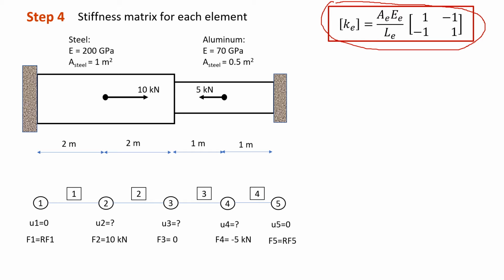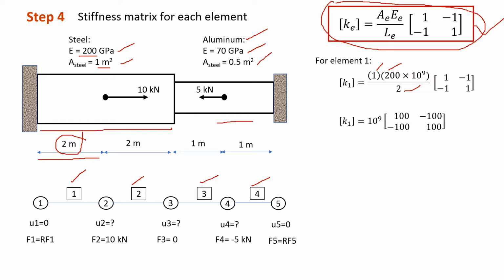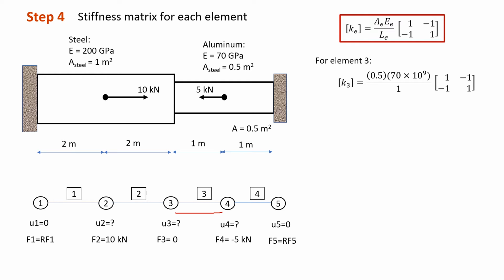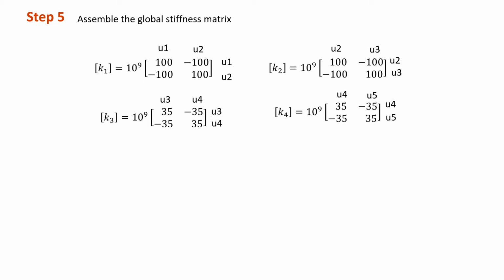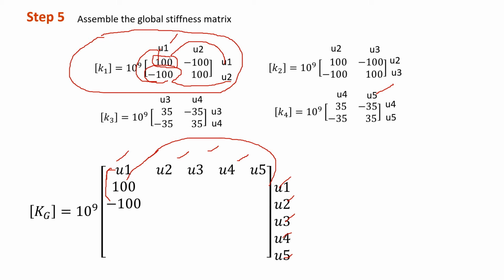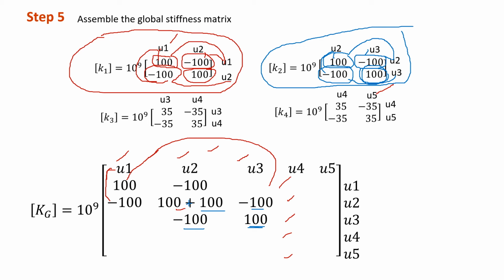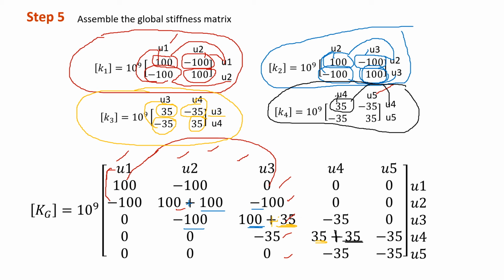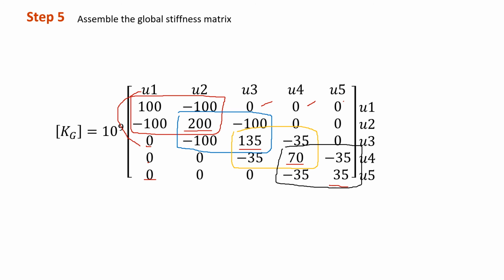FEM - 1D Bar Problems (Part 2)